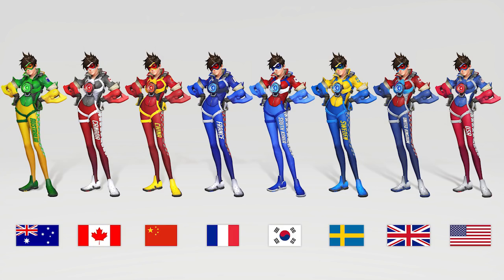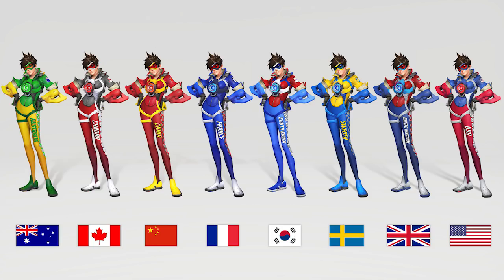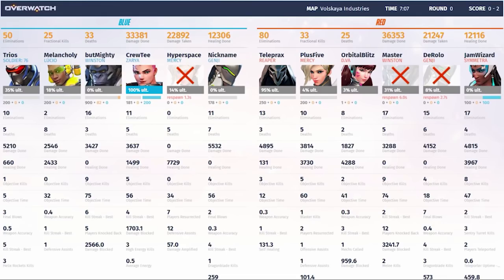Overwatch News - Custom Skins Coming? / Instant Replay Director? / LIVE Player Stats!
Overwatch team uniform system is here! However, could this be the start of custom Overwatch skins for teams? How cool would it be to be able to create your own skin during custom games?! Instant replay could also lead to a director mode, allowing us to watch back action from all our own matches! Live Player stats are also here!

♥ HyperX - CHECK THEM OUT! [AD]

System Specs

32GB Corsair 3000mhz Vengeance LPX DDR4 (4x8GB)
2 x NVIDIA® GeForce® GTX 1080 Strix 8GB
4TB S-ATAIII 6.0Gb/s
4TB S-ATAIII 6.0Gb/s
Additional Case Fan: Corsair AF120 LED Blue Quiet Edition High Airflow 120mm Fan
Braided Cables: PSU Braided Extension Cable set Black
PSU: 850W Corsair RMX Fully Modular